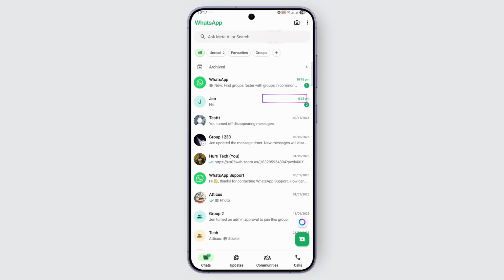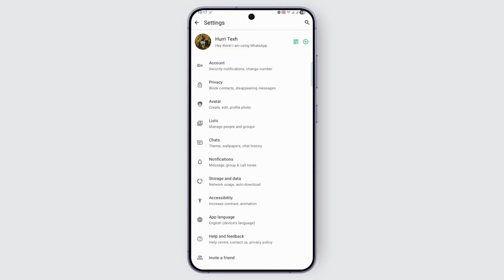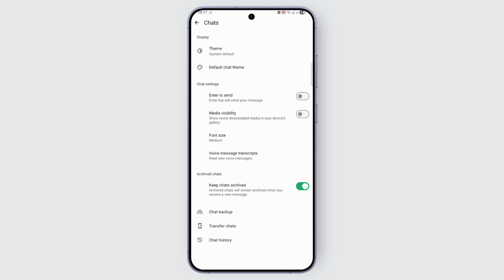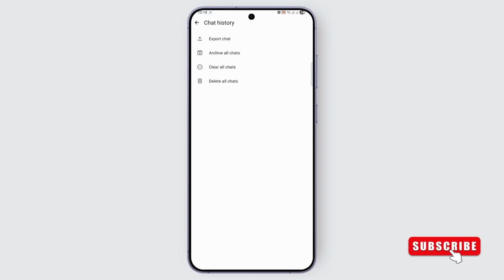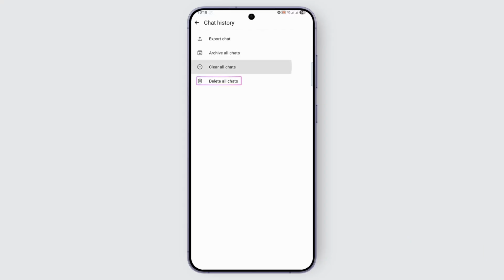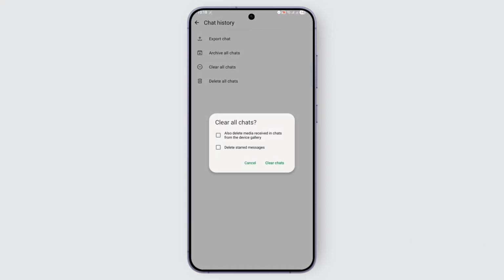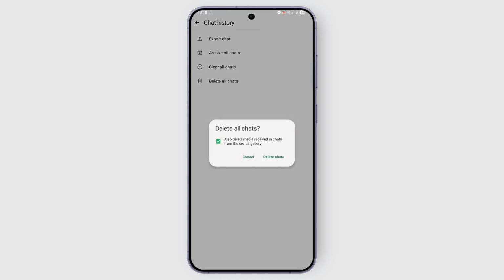How to Delete WhatsApp Chat History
Want to delete your WhatsApp chat history to keep your conversations private or free up space? This video will guide you through the steps on how to delete WhatsApp chat history quickly and easily. Whether you're asking, "How do I delete my WhatsApp chat history?" or need help managing your chats, this tutorial has you covered. Learn the steps to remove your WhatsApp conversations and maintain a clean chat list. Watch now to see how you can delete WhatsApp chat history today!

Timestamps:
00:00 How to Delete WhatsApp Chat History
00:10 How Do I Delete My WhatsApp Chat History?